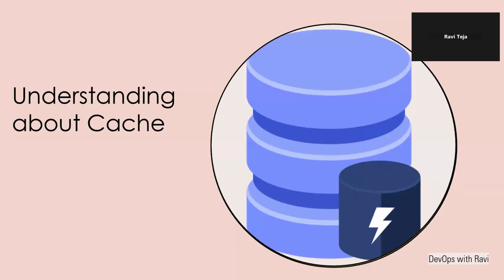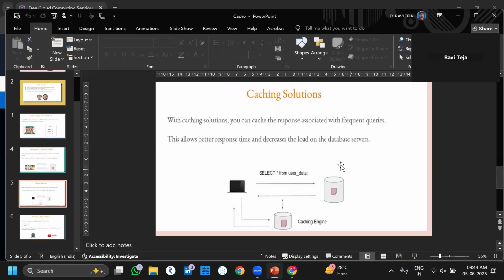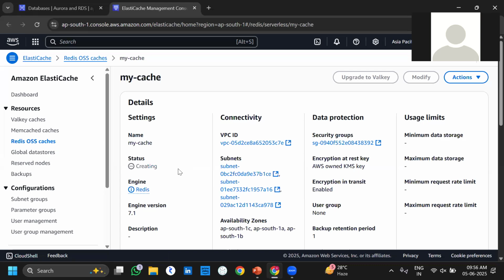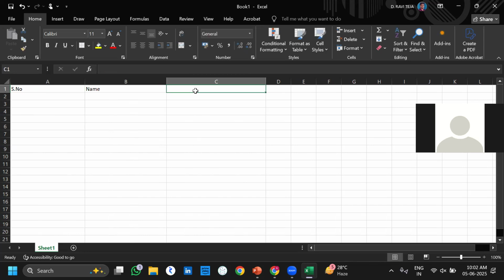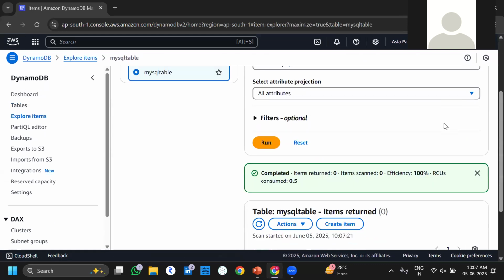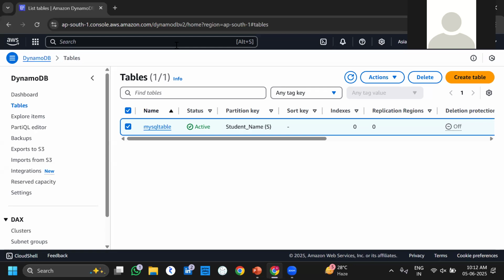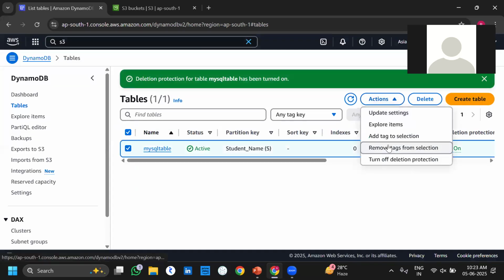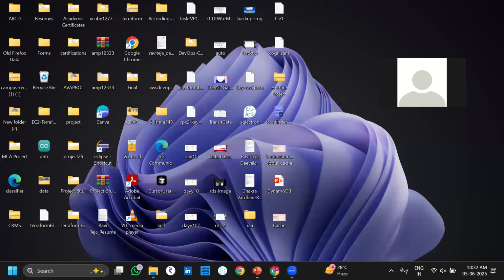Day 15: Mastering AWS Services - RDS, MySQL, DynamoDB, and S3 | AWS DevOps Tutorial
Join me on Day 15 of our AWS DevOps journey! In this video, we'll explore:

- Relational Database Service (RDS) with MySQL
- NoSQL databases with DynamoDB
- Caching strategies
- Exporting data to S3 buckets

Learn how to design, deploy, and manage scalable databases on AWS. Whether you're a DevOps engineer or just starting with AWS, this tutorial will help you understand the key concepts and best practices.

Topics Covered:

- RDS MySQL setup and configuration
- DynamoDB basics and use cases
- Caching strategies for improved performance
- Exporting data to S3 buckets for storage and analysis